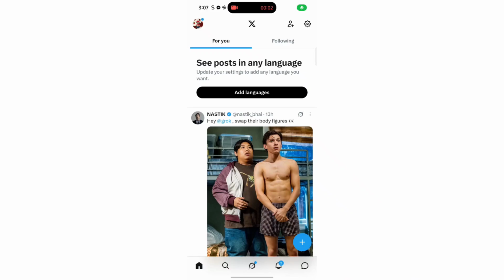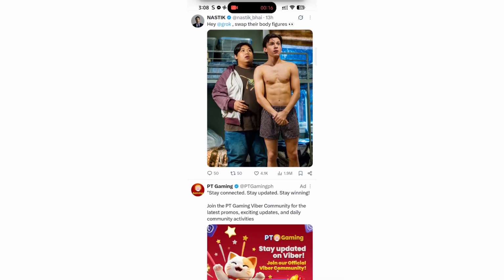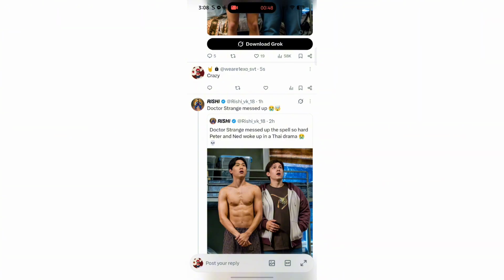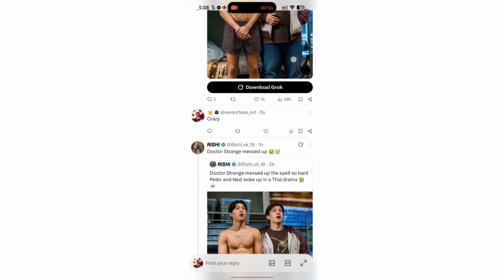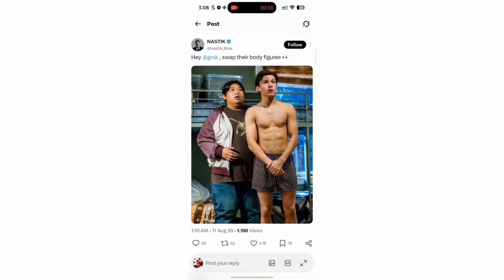How to Reply on Twitter/X (Easy Beginner's Guide)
Want to learn how to reply to a tweet on Twitter/X? 💬 In this beginner-friendly tutorial, I'll show you how to reply to posts using the X app on your phone and how to reply from a computer or PC.